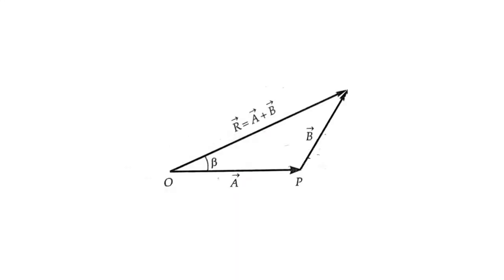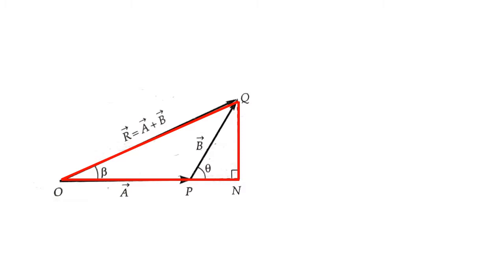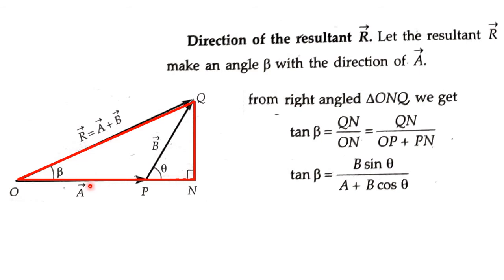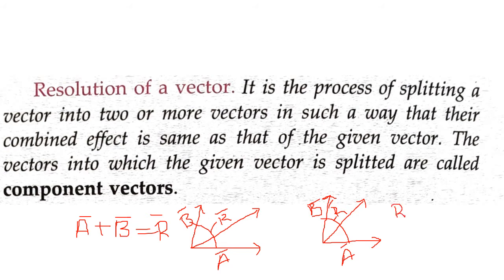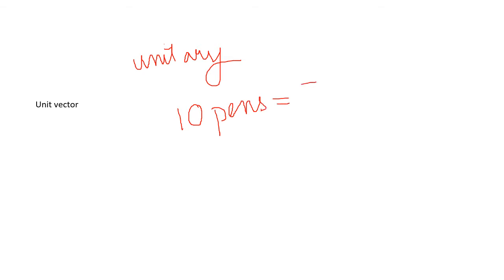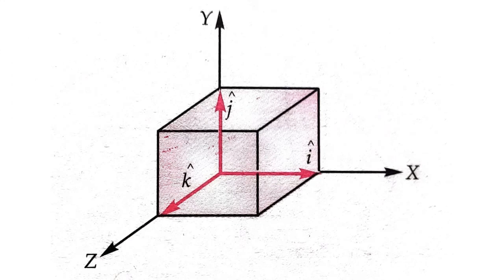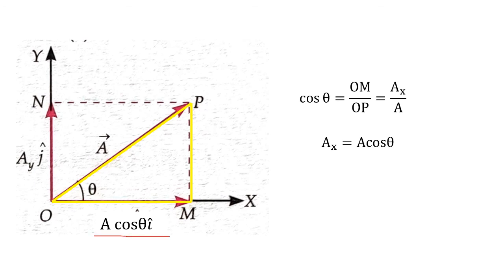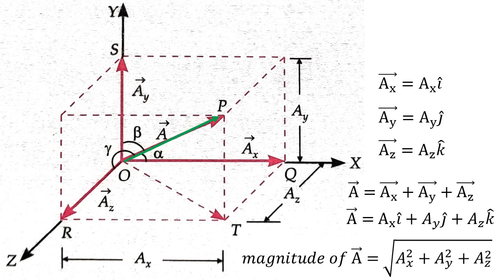Lesson 19| Class XI | Chapter 4 | Motion in a plane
analytical method of vector addition,
resolution of vectors and
rectangular components of vectors.